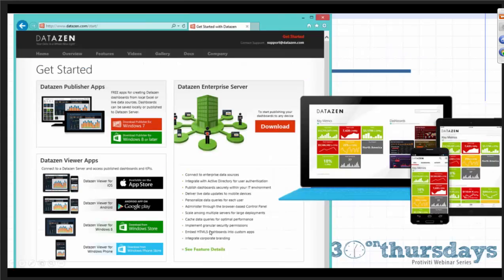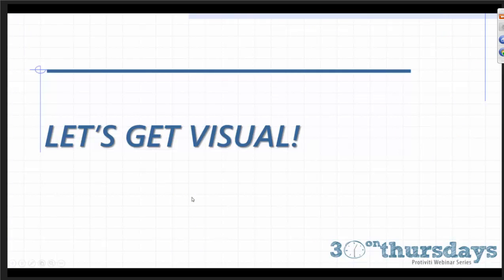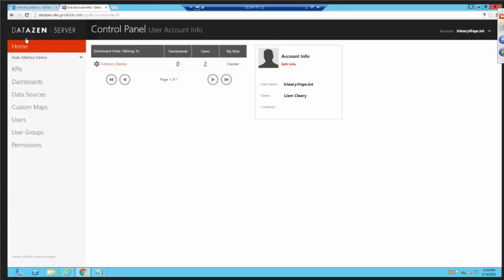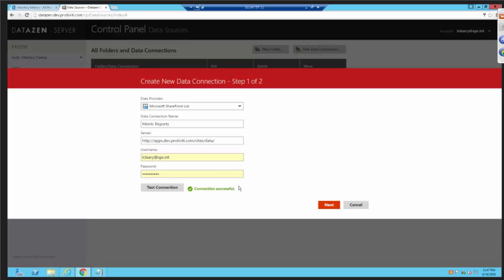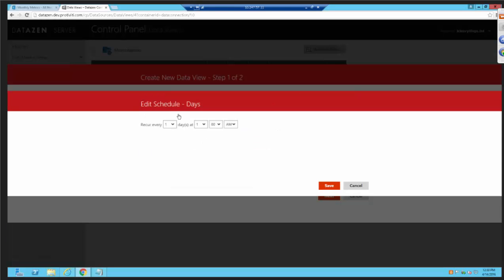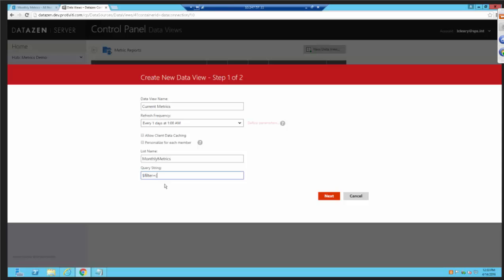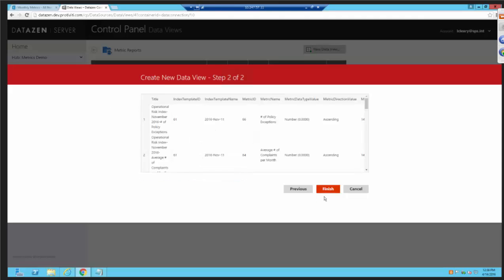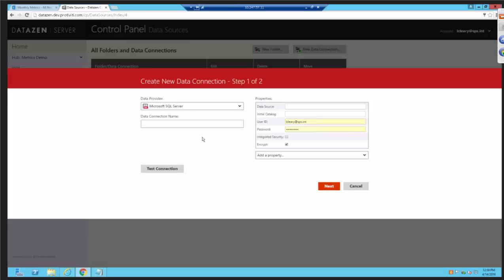SharePoint Tutorial: Visualizing SharePoint List Data with Datazen Mobile Reports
Presenter: Brittany Kwait, Protiviti